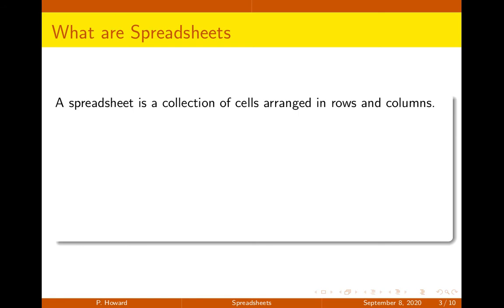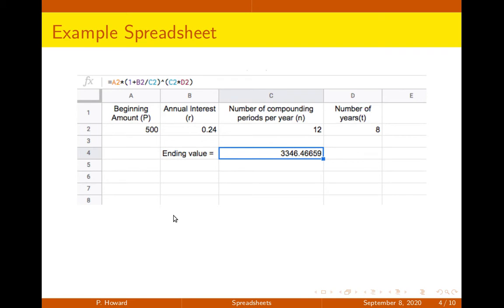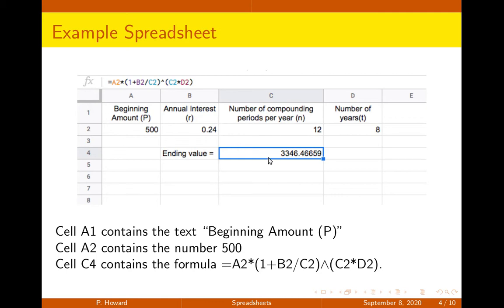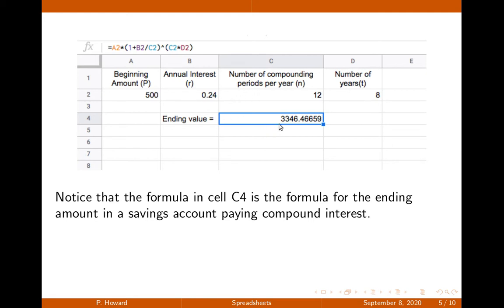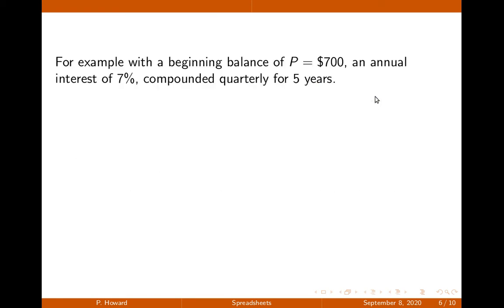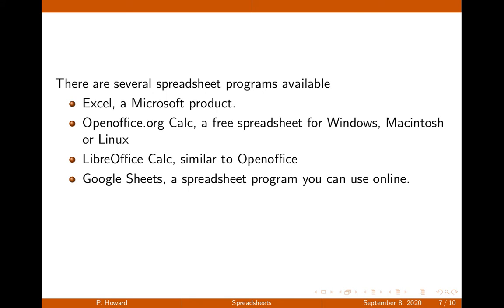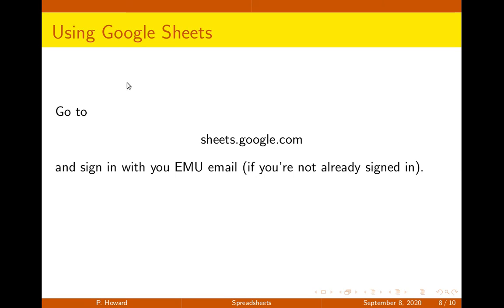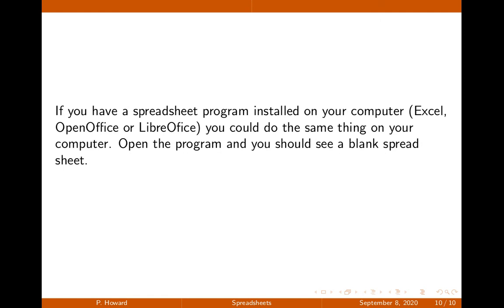Math 110 Google Sheets I